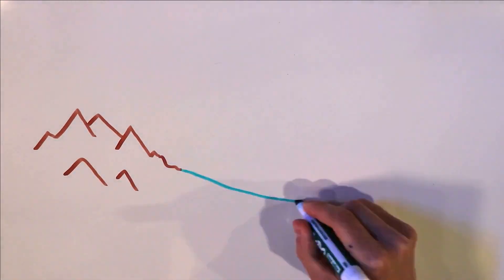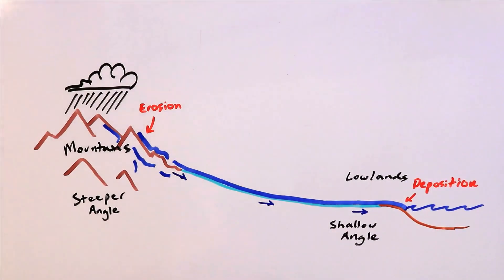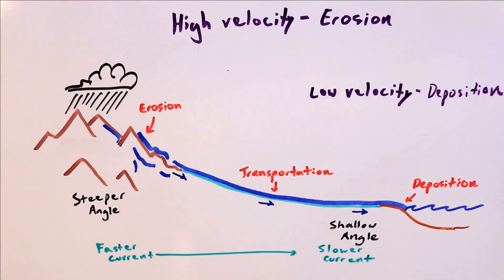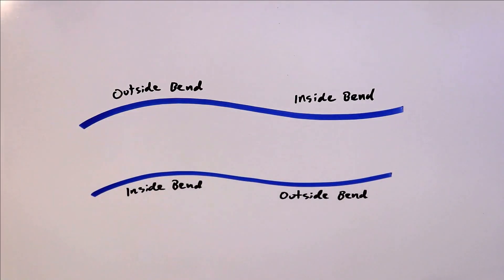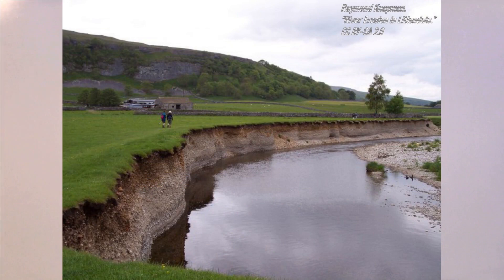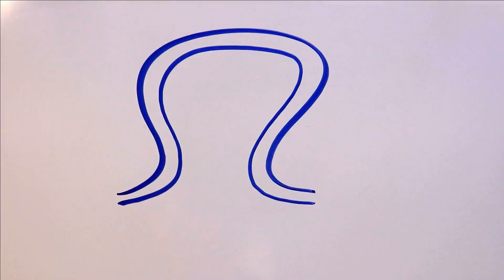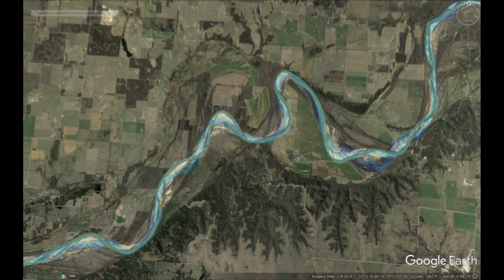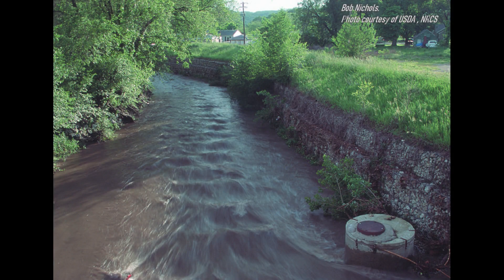River Dynamics- Behavior of Rivers (Part 2)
Here I introduce a number of valuable questions concerning processes involved in river dynamics.  Later I model these processes on a whiteboard.

Music Credit-
"Scattered Light," by David Hilowitz
From the Free Music Archive, CC-BY NC
(Music tracks lightly edited for time and continuity.)